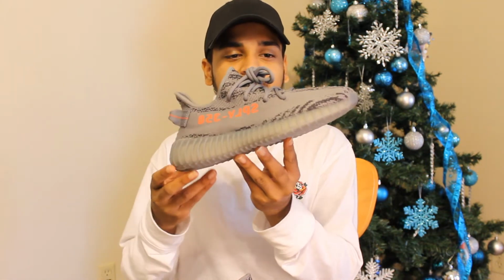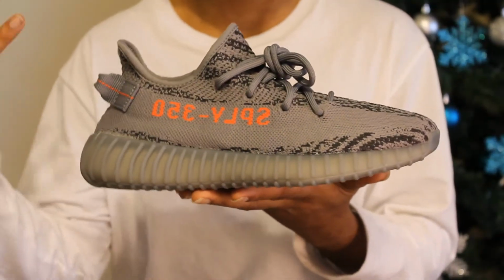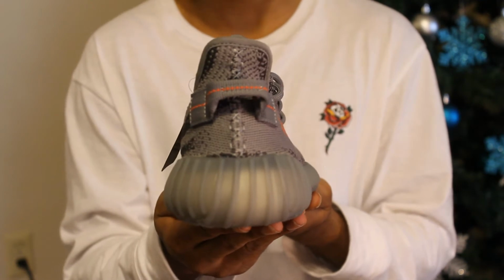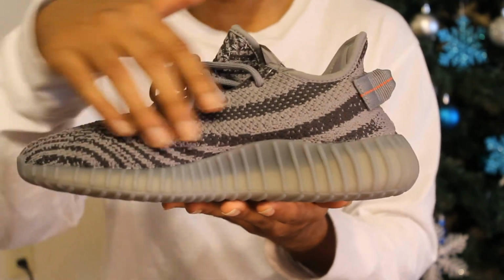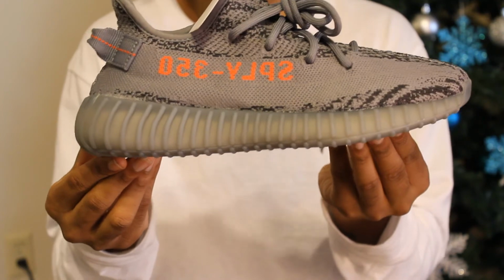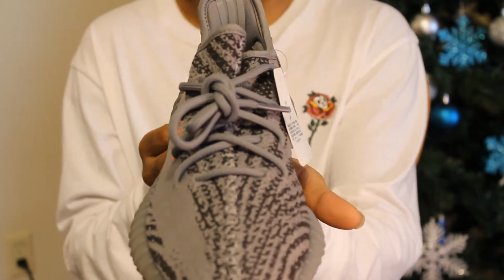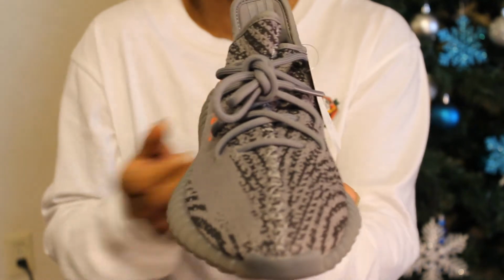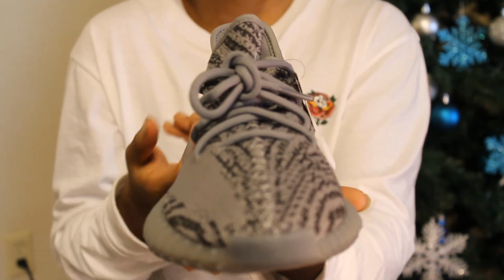ADIDAS YEEZY BOOST 350 V2 BELUGA 2.0 REVIEW+ ON FEET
Review of the Yeezy Boost Beluga 2.0 plus on feet